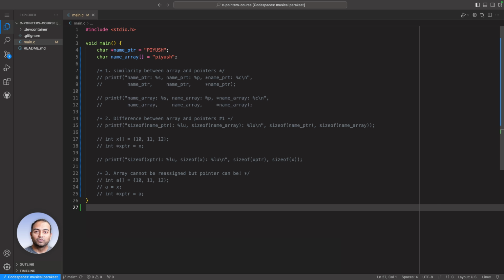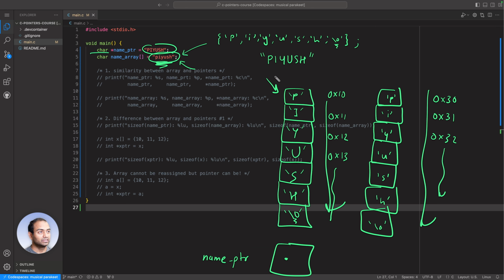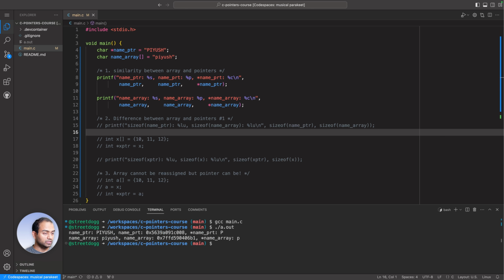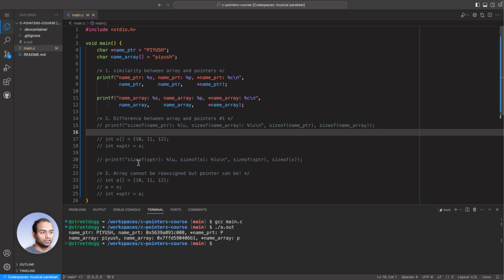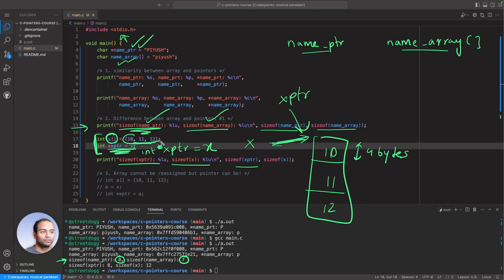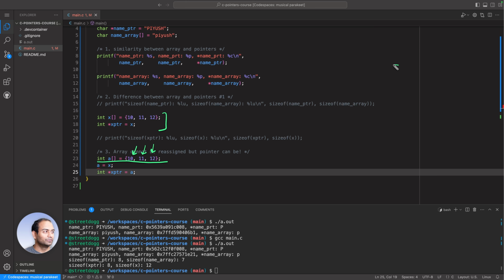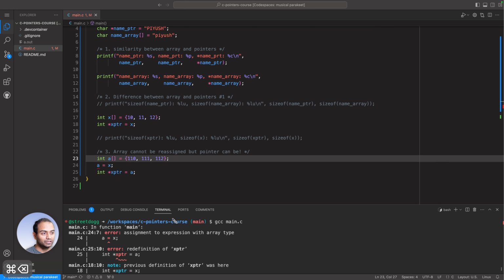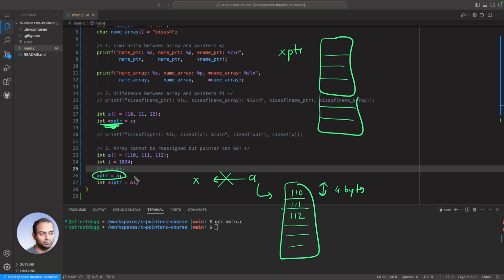S3L2. Array and Pointers Similarity and differences | Understanding C - Pointers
In this video, we dive deep into the world of C programming to explore the similarities and differences between pointers and arrays. While they may seem nearly identical at first glance (about 90% the same!), there are key distinctions you need to understand for effective coding. Through detailed examples, memory visualizations, and live coding, we break down how arrays and pointers work under the hood, how they're stored in memory, and the critical differences in their behavior—such as size calculation and reassignment rules. Perfect for beginners and intermediate C programmers looking to solidify their understanding of these fundamental concepts!

🔍 What You'll Learn:
How arrays and pointers are related in C.
Memory representation of strings and arrays.
The role of the null character in strings.
Key differences: size calculation and reassignment.
Practical examples with character and integer arrays/pointers.

💻 Code Examples Included: Follow along as we compile and run code to demonstrate these concepts in action!

Timeline:
0:00 Introduction to Pointers vs. Arrays
0:06 Similarities Between Pointers and Arrays
0:20 Explaining Through Examples
0:33 Strings in C: Memory Representation
1:34 Array Initialization Options
2:00 Visualizing Memory Cells
3:01 Character Pointers in Action
4:03 Arrays as Pointers
5:00 Compiling and Running the Code
6:02 Printing Pointers and Arrays
7:59 Key Difference #1: Exploring Size
9:05 Using sizeof to Compare Sizes
10:06 Integer Arrays and Pointers Example
11:41 Why Size Differs: Pointers vs. Arrays
13:54 Key Difference #2: Reassignment Rules
15:03 Attempting Array Reassignment
16:42 Compiler Error: Array Reassignment
17:36 Pointers Can Be Reassigned
19:38 Final Example: Valid Pointer Reassignment
20:38 Conclusion: What’s Allowed and What’s Not